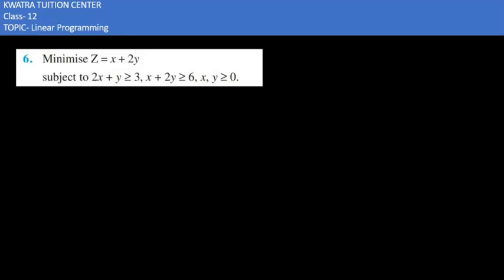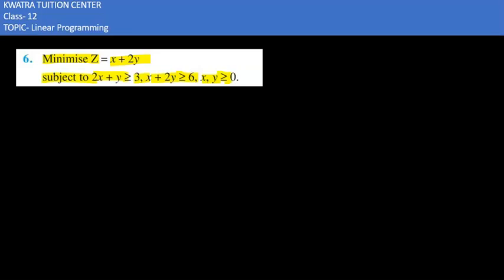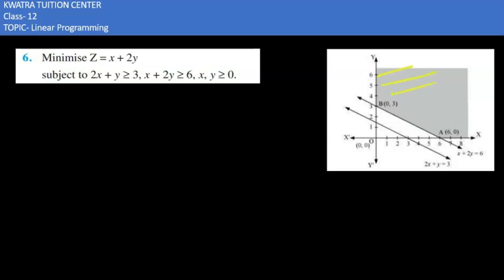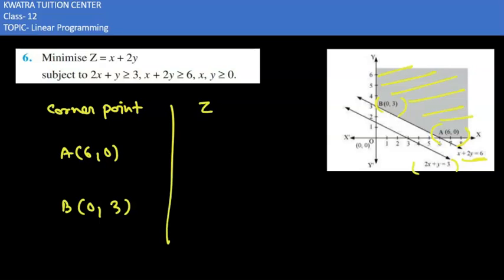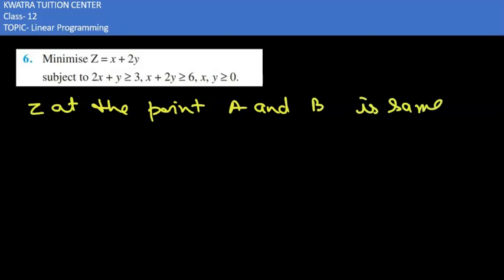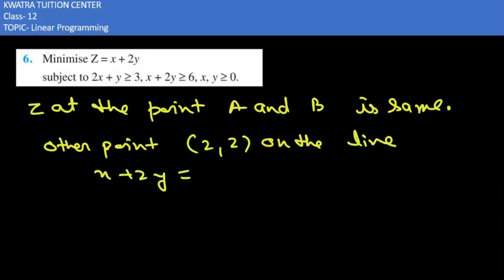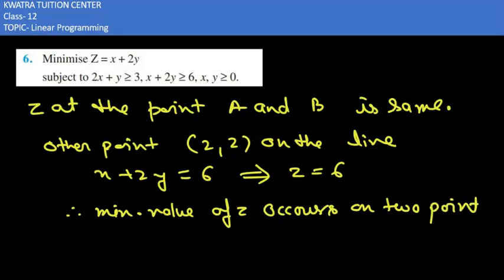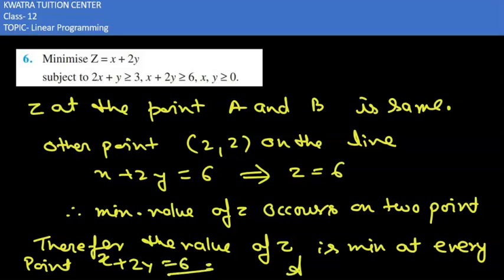Q6. Minimise Z = x + 2y subject to 2x + y ≥ 3, x + 2y ≥ 6, x, y ≥ 0.